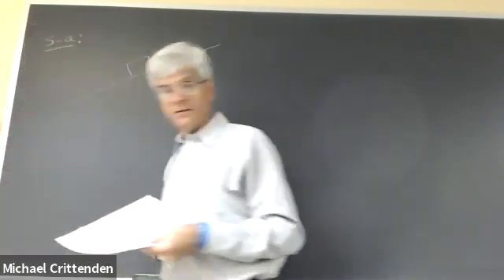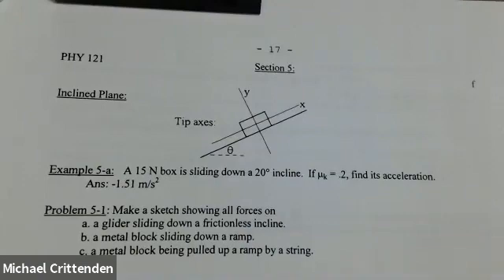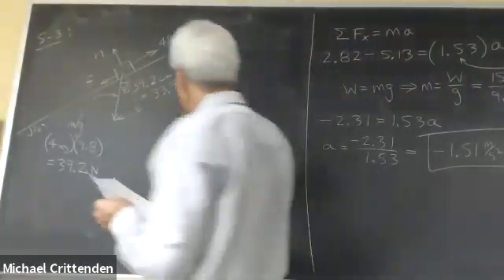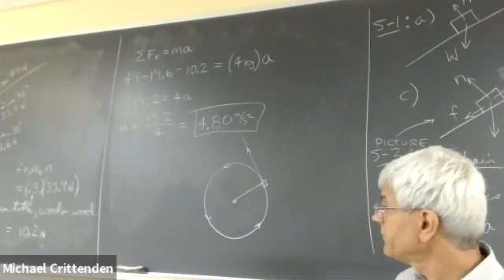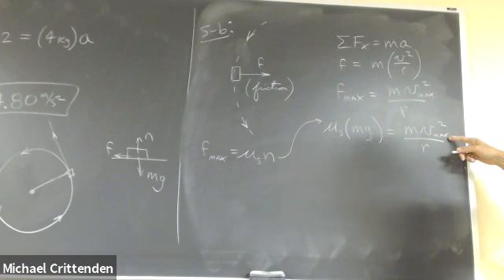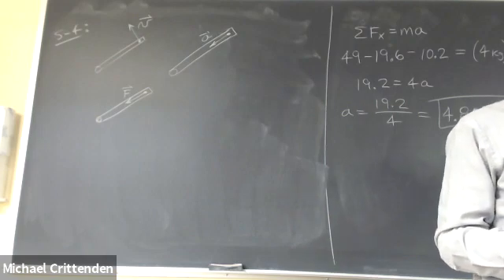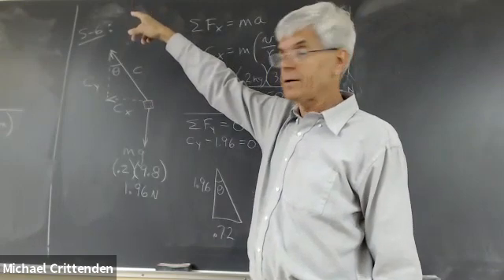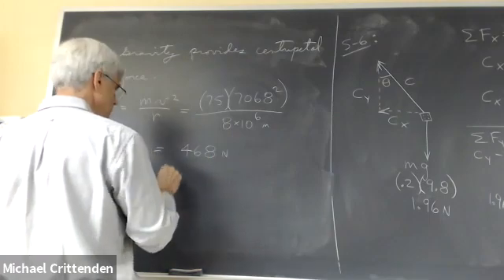PHY 121 Sec 5